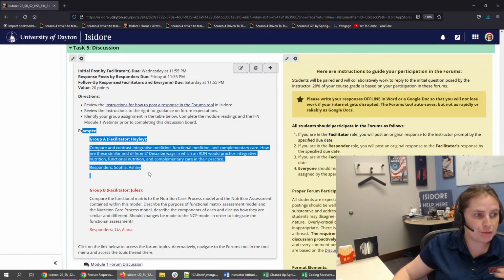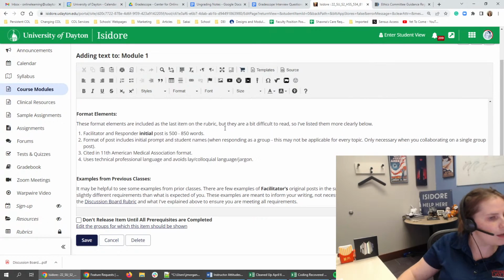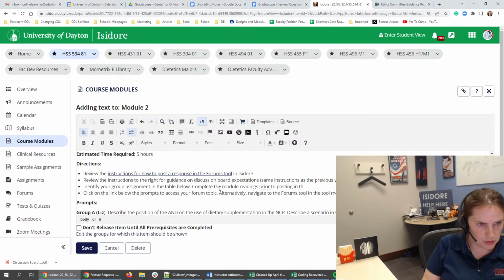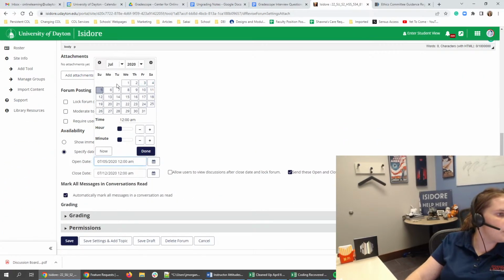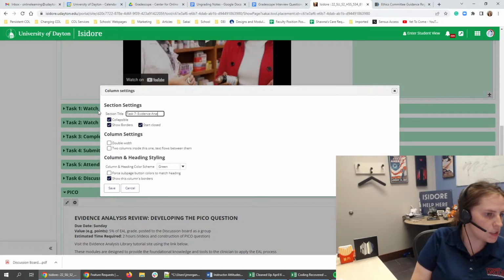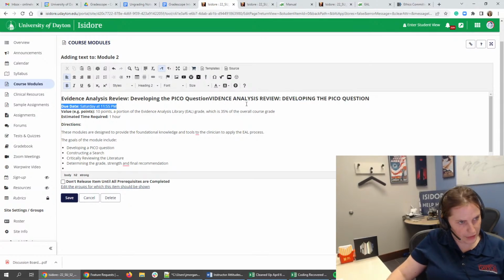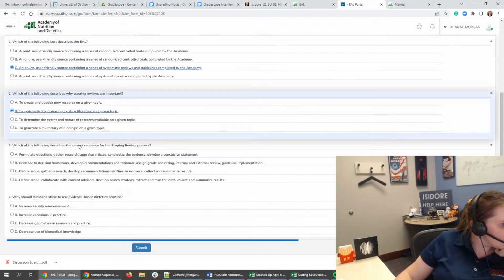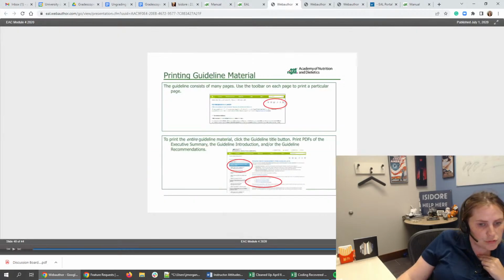Come Edit Isidore Course HSS 534 with Me